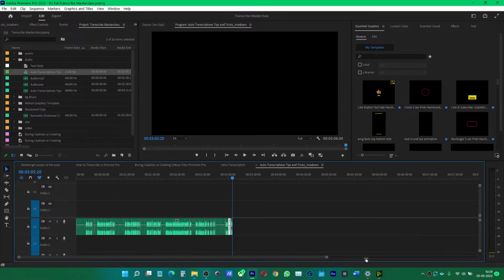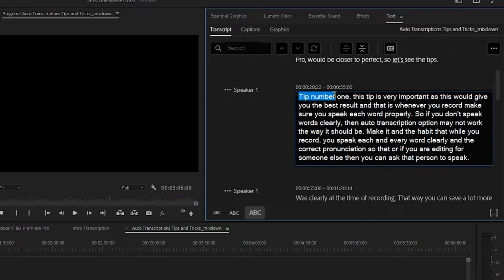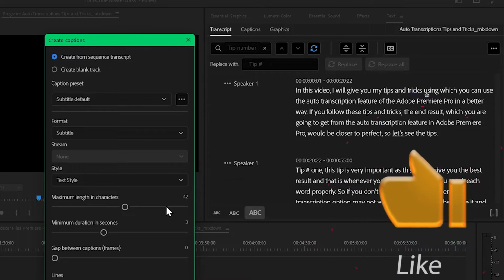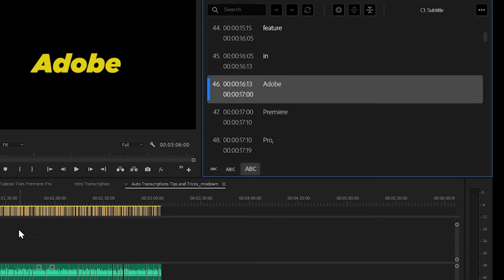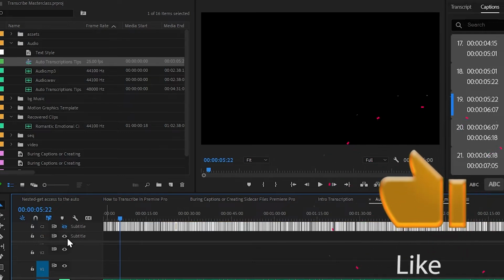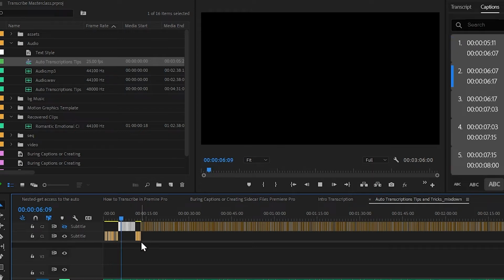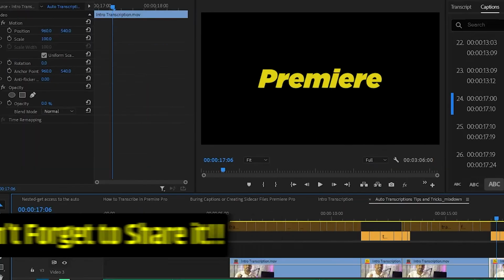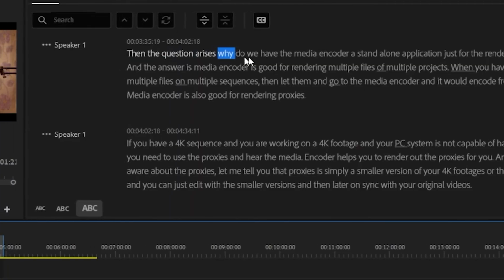🔥This Trick will Blow Your Mind - Text on Screen Effect in Adobe Premiere Pro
2. YouTube Library Pack for Premiere Pro & After Effects-VideoHive | Review and How to use it Properly

7. How to get Perfect Skin Tone in Premiere Pro CC | You Don't Know This Secret Method